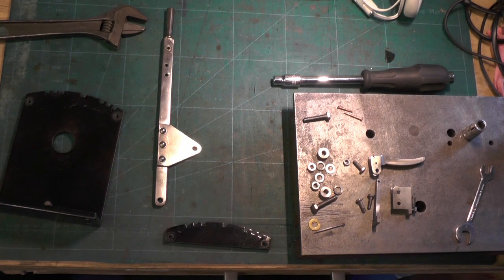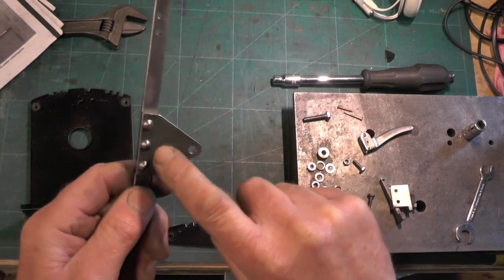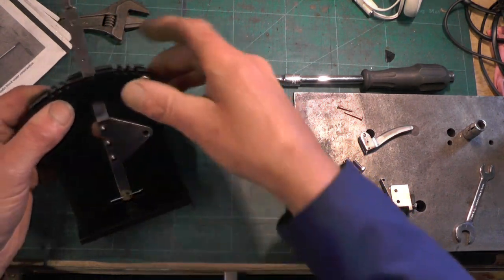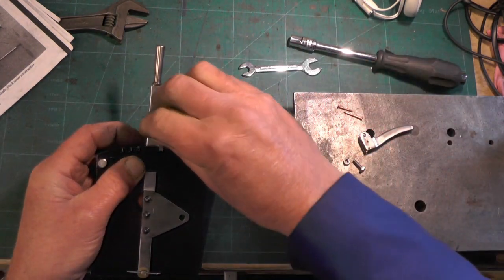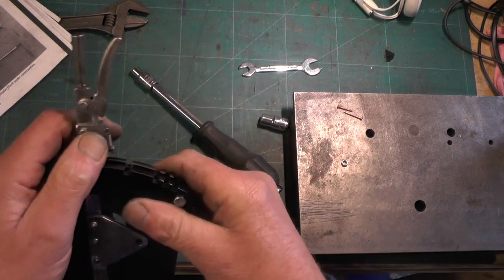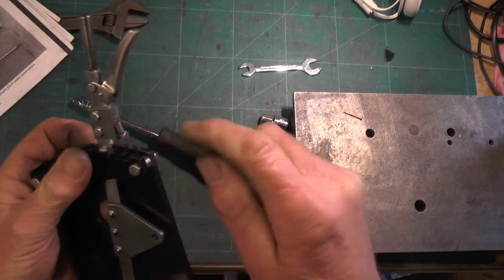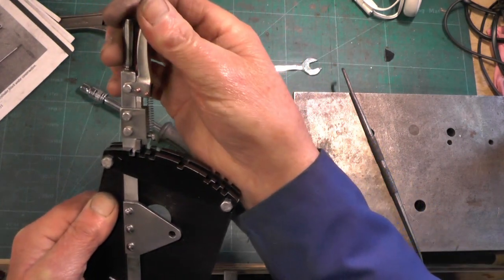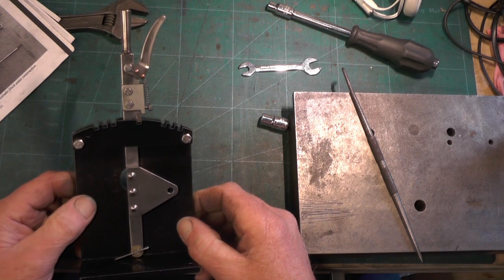Make a Beginners Steam Locomotive ( Reversing Stand, Assembly, How it Works Part 3 ) "mr factotum"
Reversing Stand, Assemby, How it Works Part 3  - Continuation of making a beginners steam loco, here showing Reversing Stand Components including the Latch Mechanism, Assembling and how it works